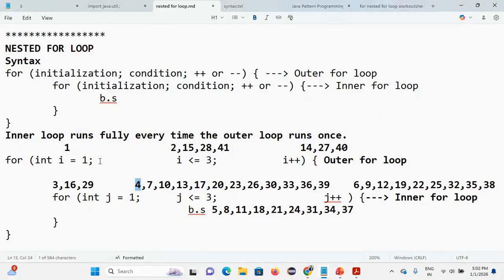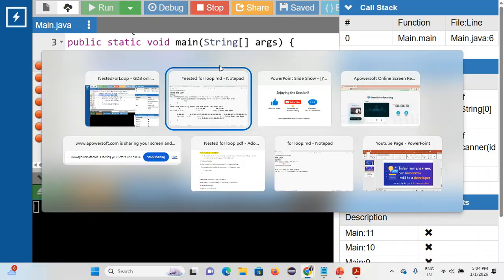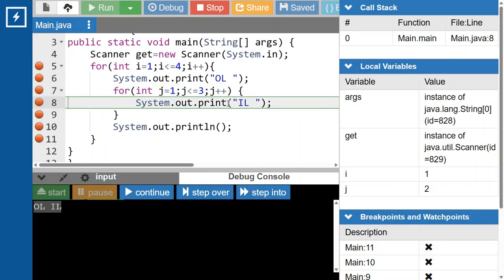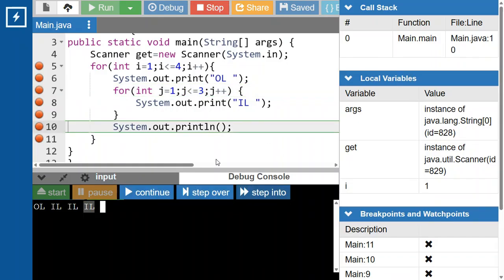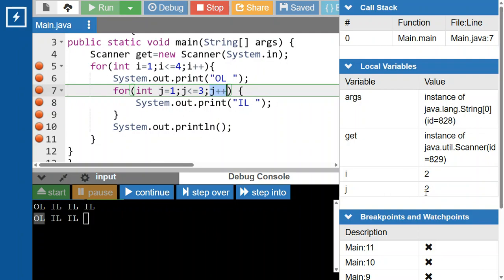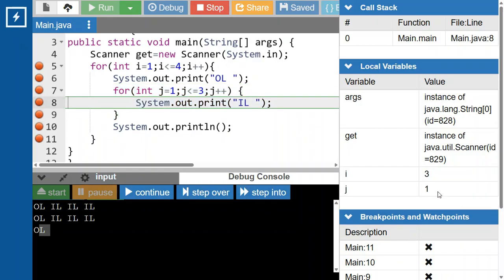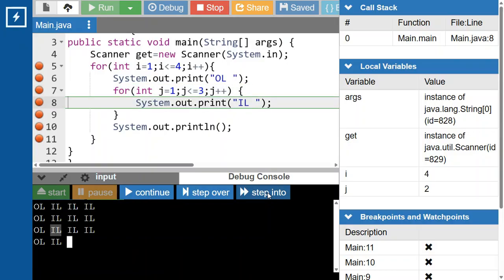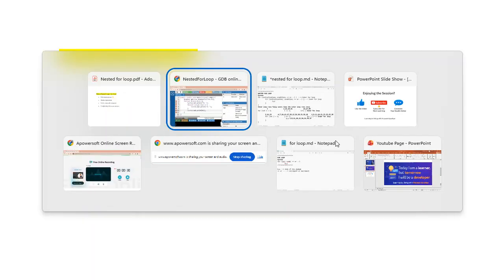Java Programming Session 4 Real Time Explanation of Nested For Loop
Java Pattern Programming | Session 4 – Real-Time Example of Nested for Loop

In this video, we continue the Java Pattern Programming series by exploring a real-time example of the nested for loop.
This session explains how nested loops work and why they are essential for pattern programming, using simple and easy-to-follow demonstrations.

🔹 Session: 4
🔹 Topic: Real-Time Example of Nested for Loop
🔹 Example Shown: Simple demonstration of Nested for Loop